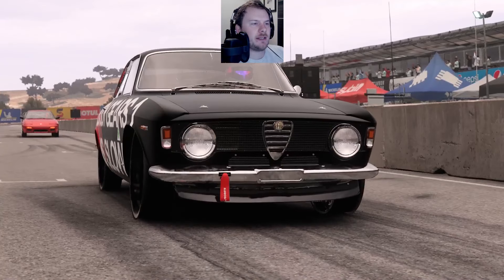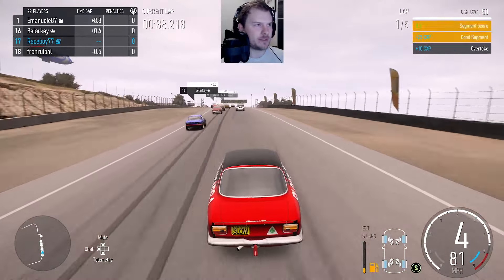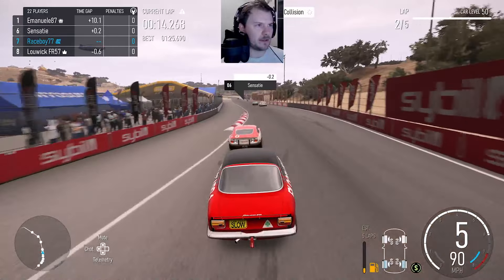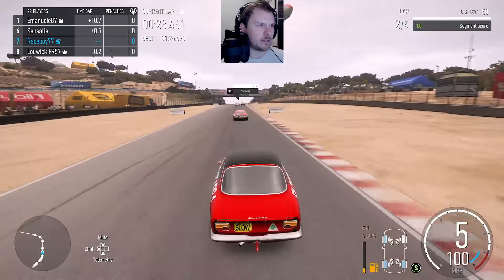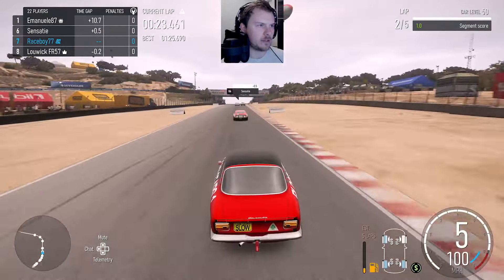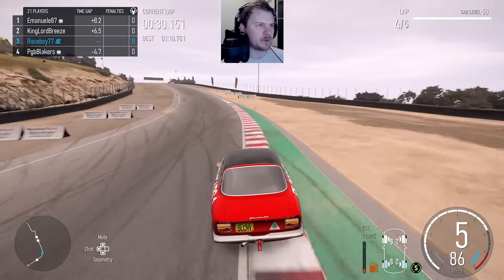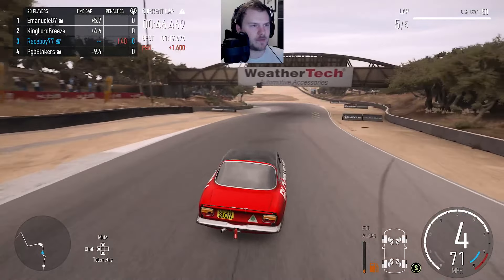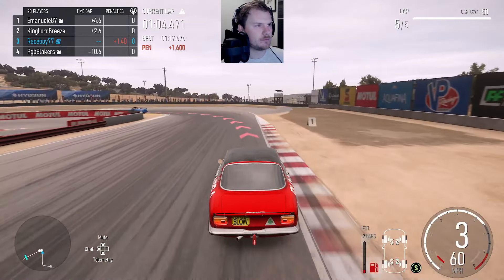STARTING LAST in my E Class 1965 Alfa, Best Paint Ever (IYKYK)! (Forza Motorsport)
The running joke with my buddy, Bloody, continues. This was a fun race testing out the new Alfa GTA!

Also, please like, favourite, and share my videos if you enjoy them.

I use a regular Xbox controller and play on an Xbox Series X for all my videos unless specified otherwise.

The best place to come ask questions is during my live streams!